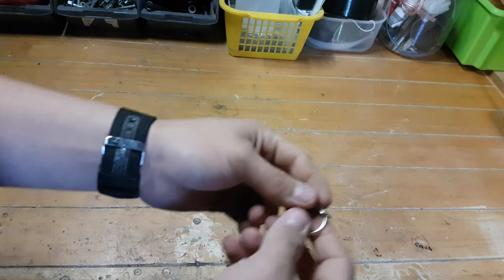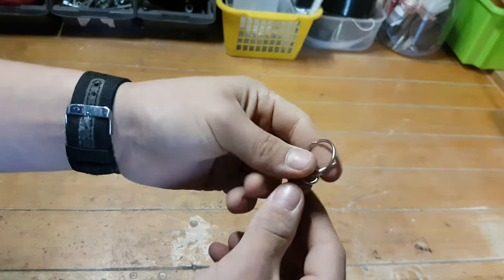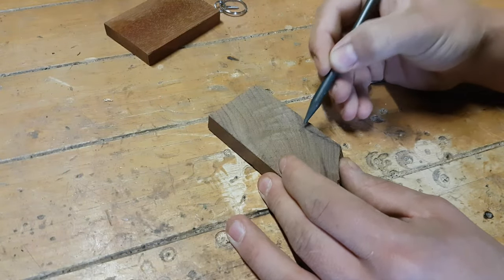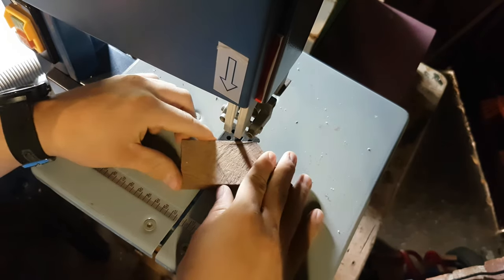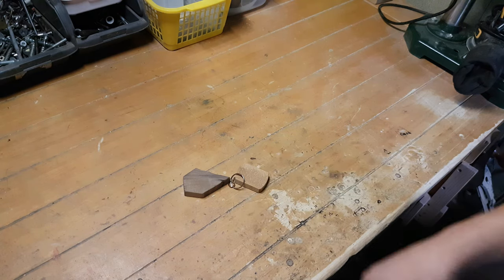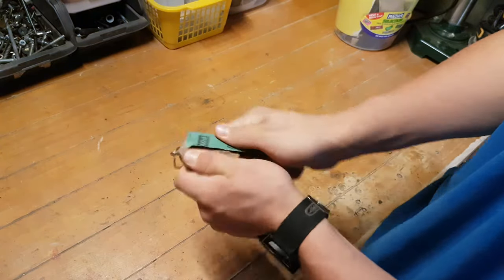How To Make A Simple Wooden Key Ring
for supplying the music for this video.

Hello guys and welcome to another video on my channel in todays video I have made a pair of simple wooden keyrings. I really have no use for them as I already made a lot before. I made these mainly to show you guys how to make them yourself. These key rings are extremely easy to make and can probably be made with tools you already have at home. There is nothing complicated to the keyrings and anybody could have come up with the idea however I just wanted to share this with you guys to show what I have been up to for the last month. I have recently batched out a lot of these to sell at a festival that was hosted at the school I go to. People loved them and I sold out by the end of the day. From experience I can say this Is a good project for public festivals and craft shows if you have any coming up soon.

Anyways guys thanks for waching.